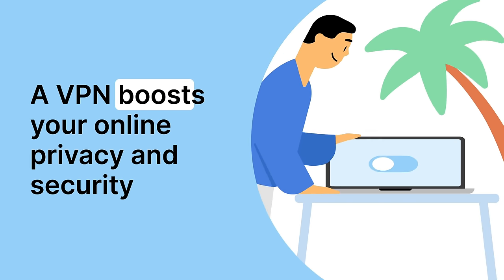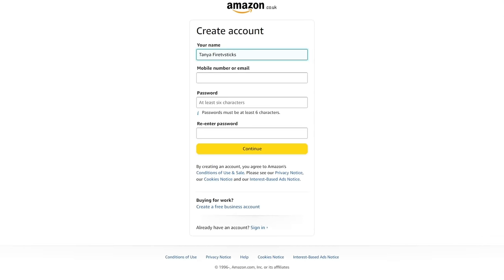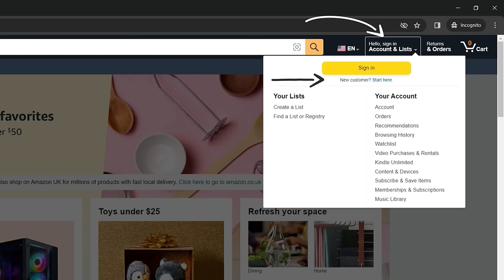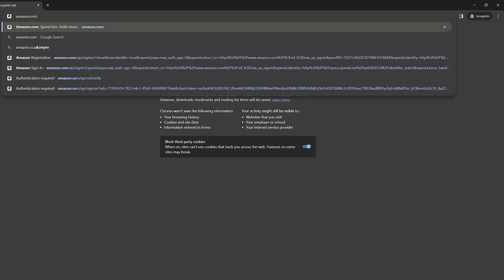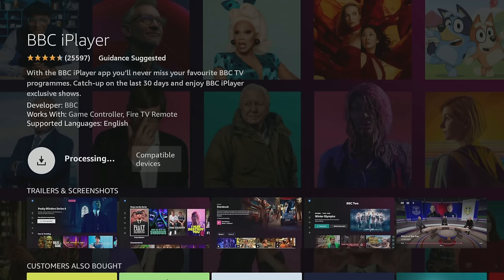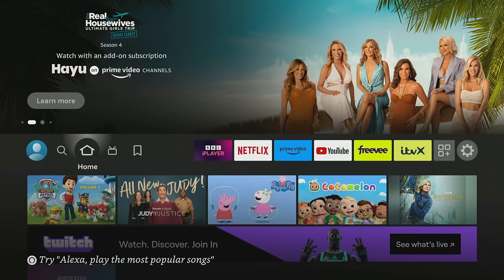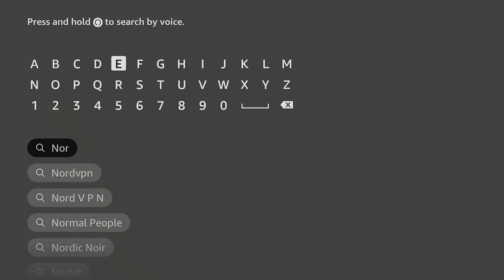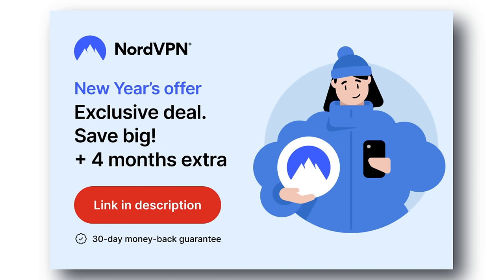⛔ Set up a Firestick WITHOUT Credit or Debit Card ⛔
Want to set up your Firestick, Fire Cube, Fire TV to use an Amazon account without a credit or debit card linked? Follow the simple instructions in this step-by-step guide.

⏱️TIMESTAMPS⏱️
0:00 Intro
0:26 Message from channel partner NordVPN
0:56 Step 1 - Get a new email account
1:57 Step 2 - Get a new Amazon account
4:31 Step 3 - Log in your Firestick
5:24 What to do if you see a Purchase failure error
6:27 Close & outro
7:00 Why I recommend and use NordVPN